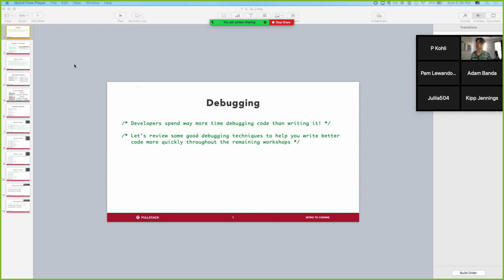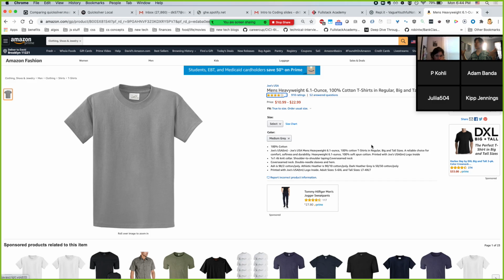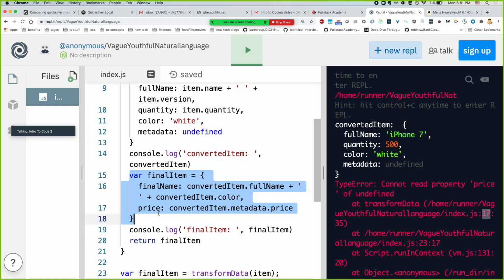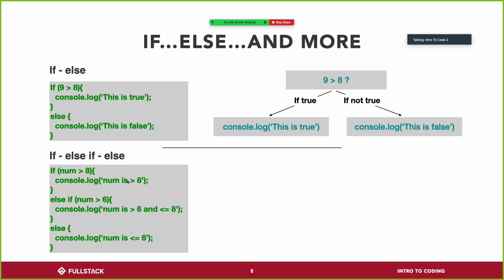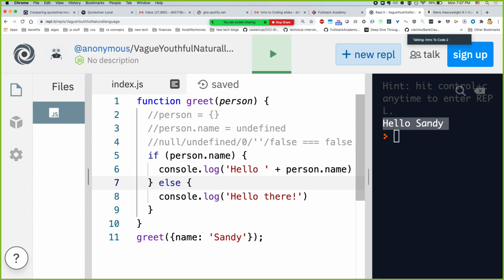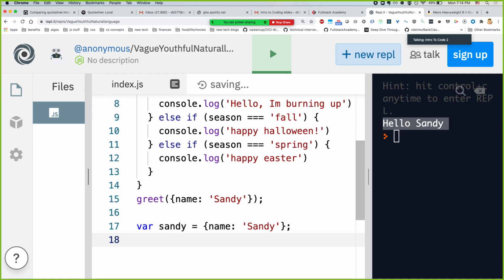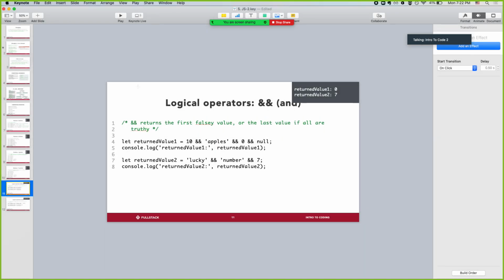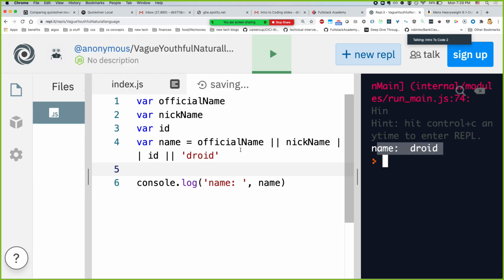2006 - Intro to Coding - JS Day 2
Debugging/Conditionals/Boolean logic